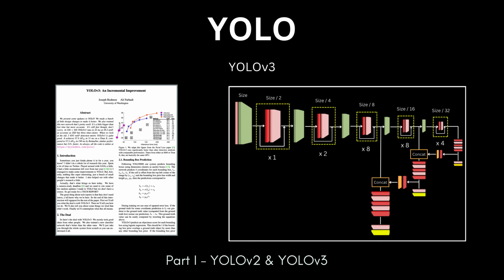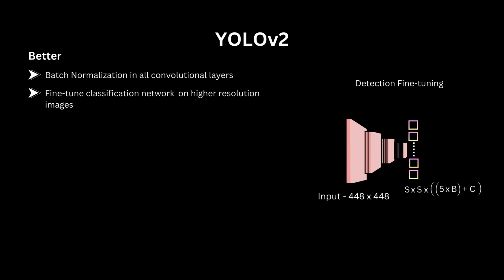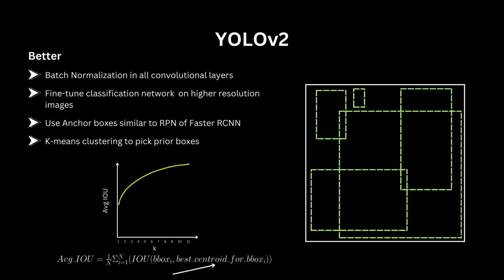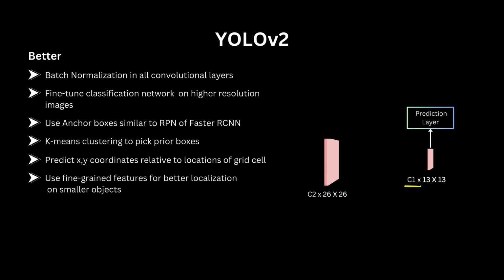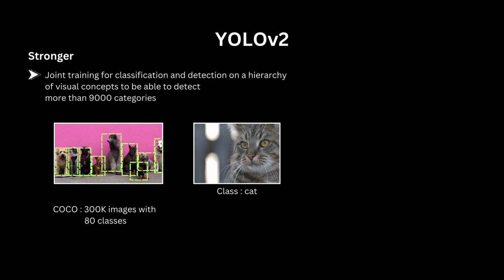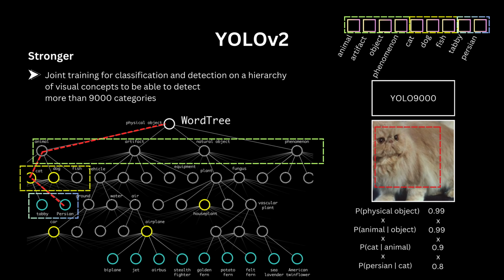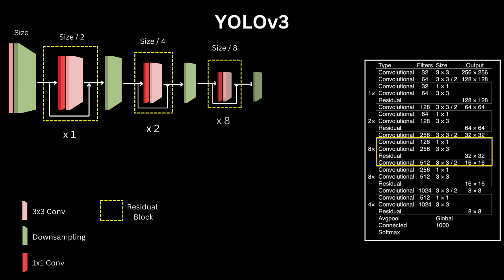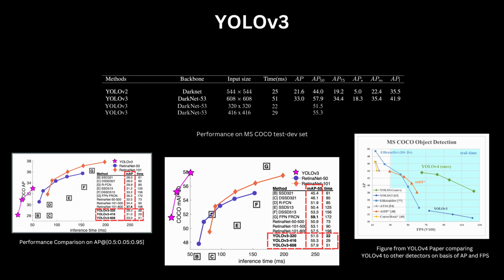YOLOv2 (YOLO9000) and YOLOv3 Explained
In this yolo object detection series tutorial, we dive into the details of YOLOv2 (YOLO9000) and YOLOv3 model for object detection . The video explores how yolov2 and yolov3 models work, their architectures, losses for training them, and their advancements over earlier versions like YOLOv1.

We will get into features that make YOLOv2 better, faster, and stronger, as described in the  YOLO9000 paper, and how it improved object detection performance with techniques like anchor boxes, selection of priors using clustering and so on. We will also explore YOLOv3, its architecture, and its enhancements, including its ability to make predictions at multiple scales using feature pyramids.

Topics covered in this video:
- How YOLOv2 (YOLO9000) works and its key advancements.
- YOLOv2 training for object detection.
- YOLOv2 architecture and its improvements over YOLOv1.
- YOLOv2 loss
- YOLOv3 architecture and its improvements over YOLOv2.
- Comparison: YOLOv1 vs YOLOv2 vs YOLOv3

The attempt is to ensure that by the end of this video, we have a clear understanding of the evolution of YOLO, from YOLOv2's real-time capabilities with high accuracy to YOLOv3's multi-scale detection

⏱️ Timestamps:
00:00 Intro
00:46 Recap of YOLOv1
05:57 YOLOv2 Better
12:31 Clustering for prior boxes in YOLOv2
17:50 Box prediction in YOLOv2
21:26 Passthrough Layer in YOLOv2
25:20 Multi Scale Training of YOLOv2
26:47 YOLOv2 architecture
29:52 YOLO9000 | Making YOLOv2 stronger
39:18 YOLOv2 Loss for training
43:43 YOLOv3 architecture
51:25 YOLOv3 performance for object detection